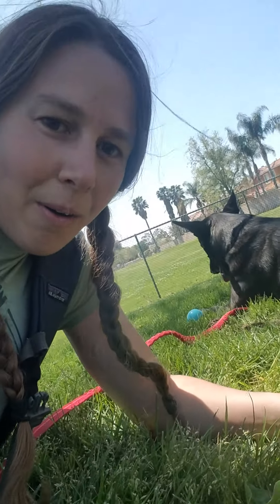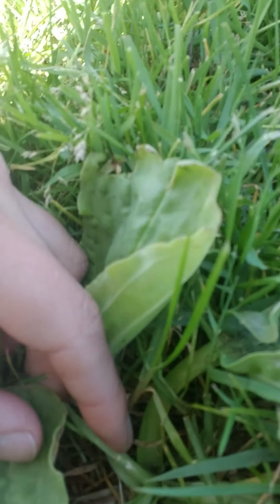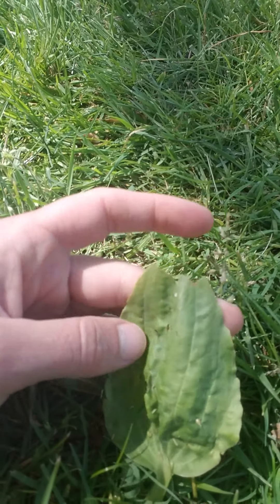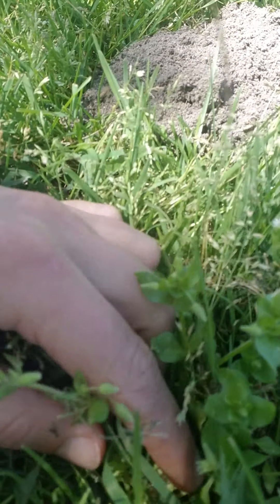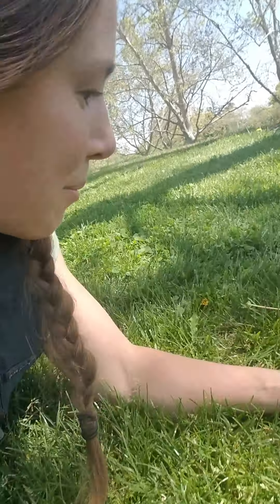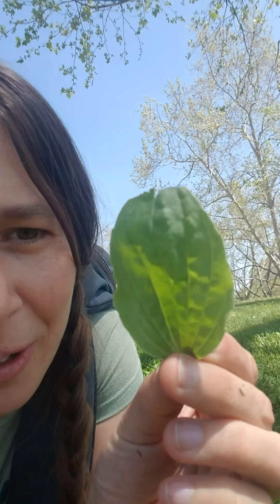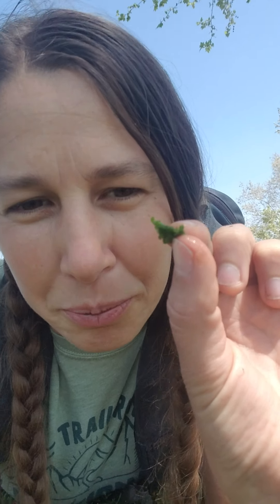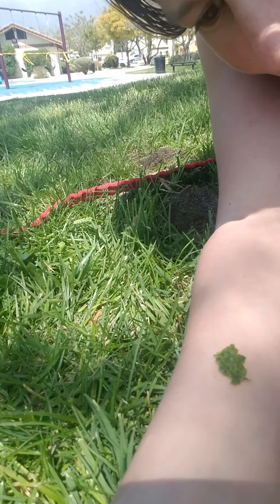Plantago // 01 of 02 (Plant Magic & Potions)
We get down low to check out the secret treasures in the common lawn